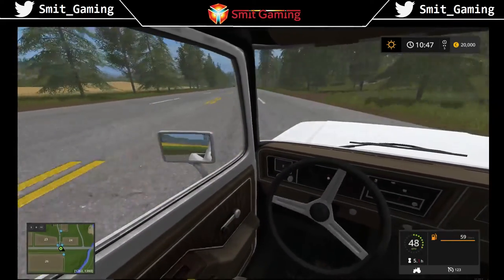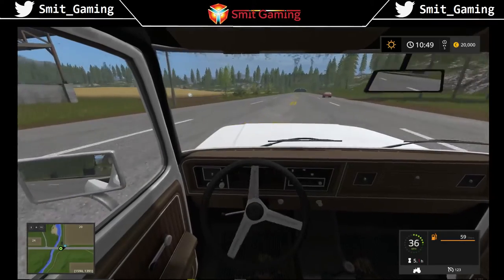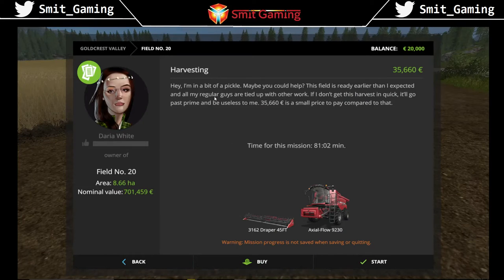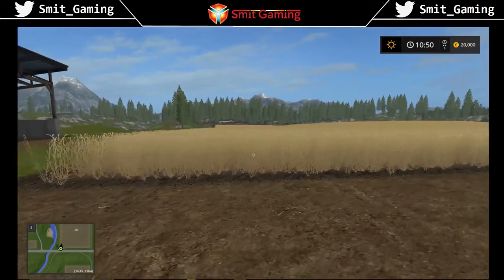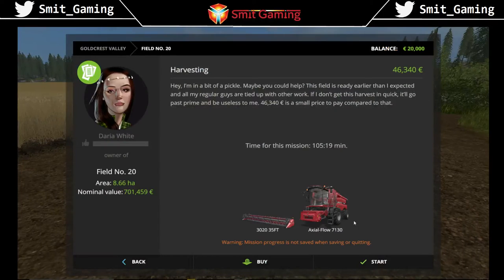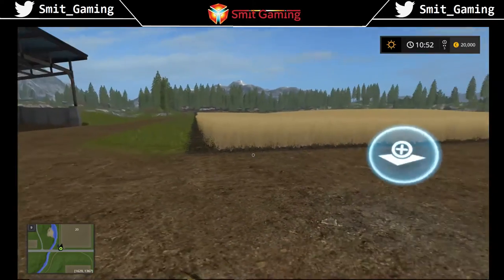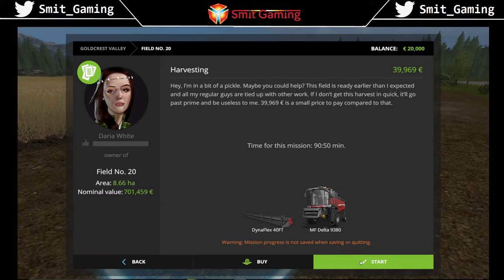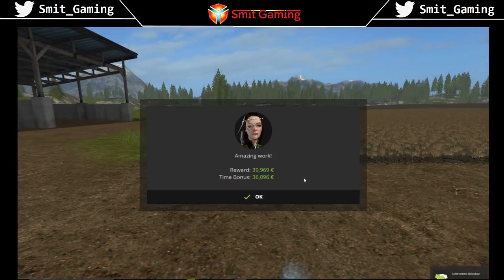Farming Simulator 17 - How to make the most money Starting off, missions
How to make the most money Starting off in Farming Simulator 17